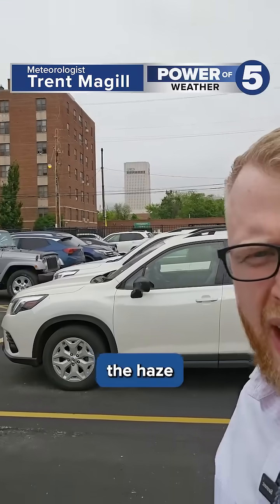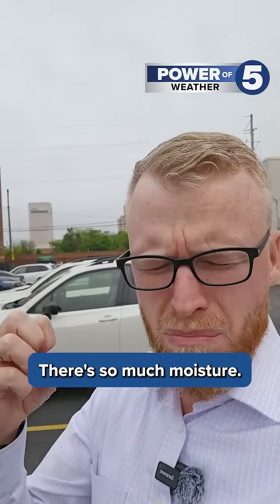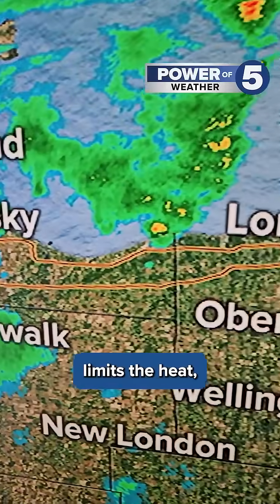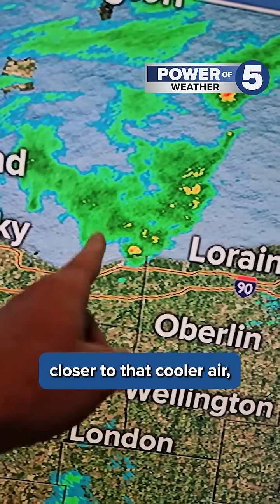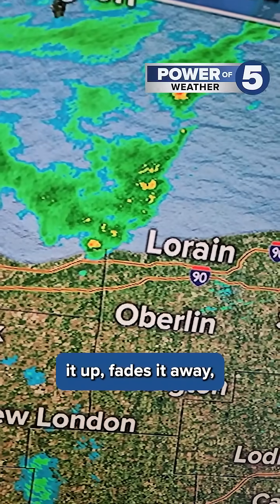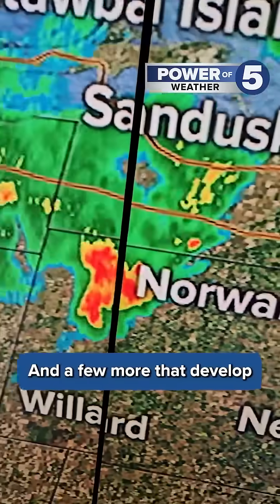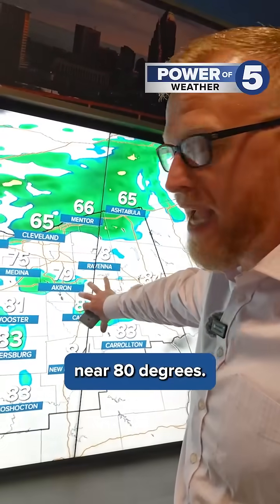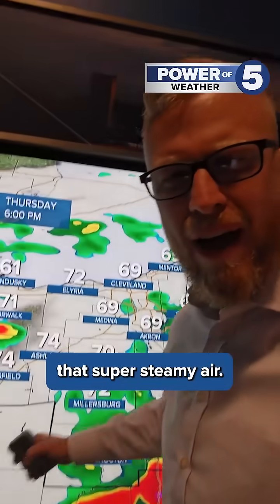How to stop a thunderstorm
How do you stymie a thunderstorm? The answer can be found in Trent Magill's Thursday forecast.